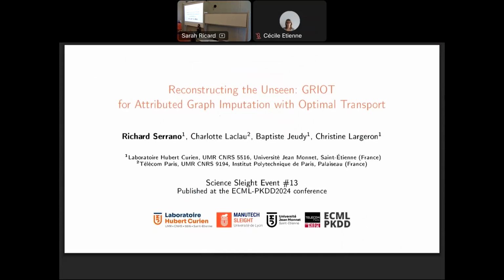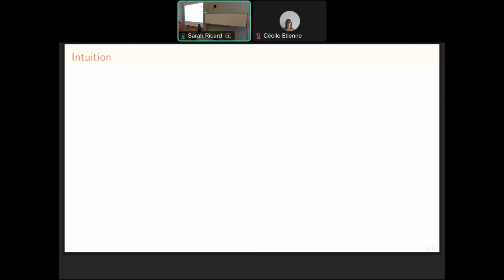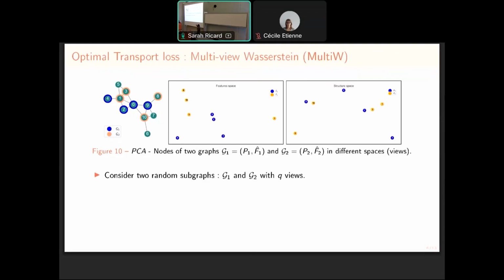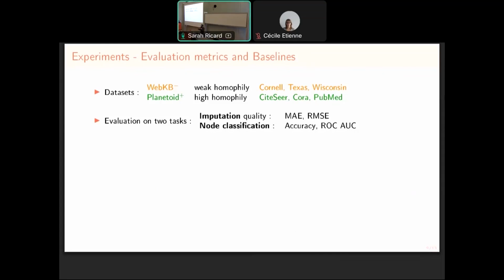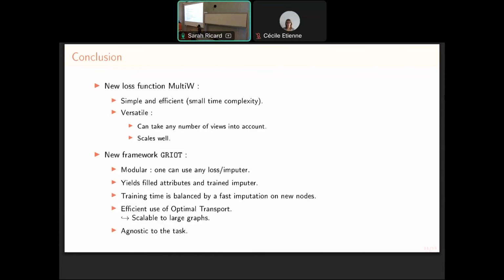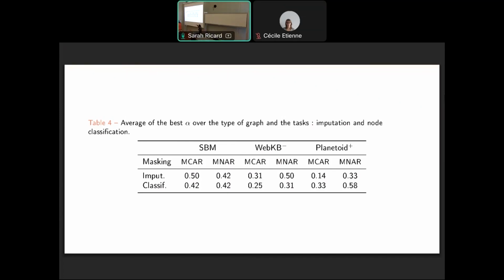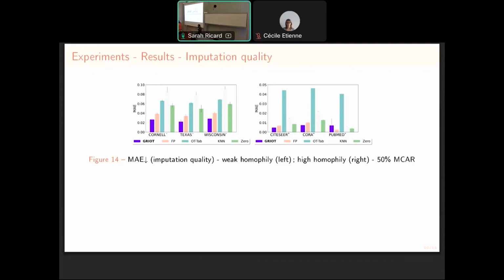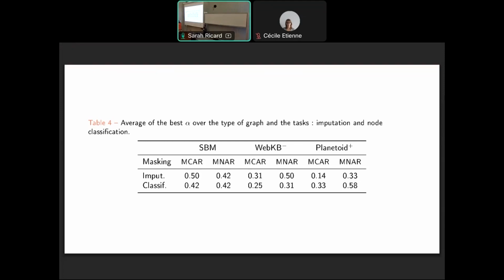SSE13 - WORKSHOP AXIS 2 - Richard SERRANO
"Reconstructing the Unseen: GRIOT for Attributed Graph Imputation with Optimal Transport"